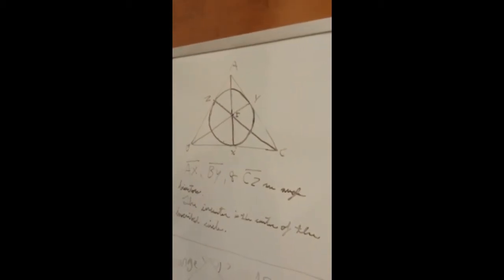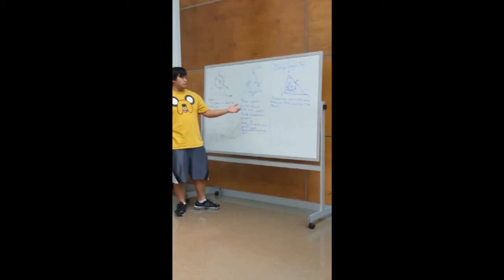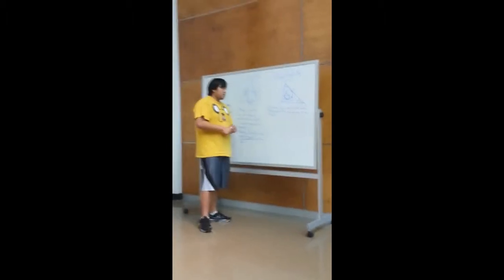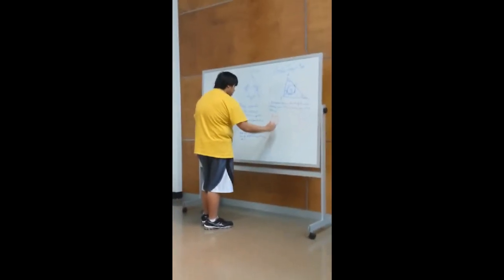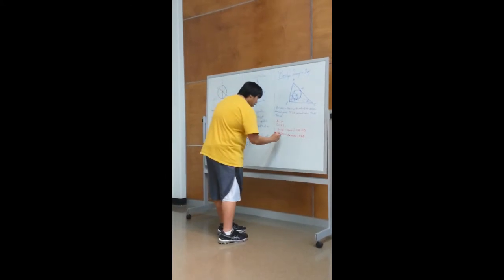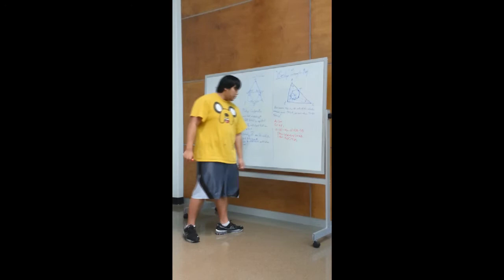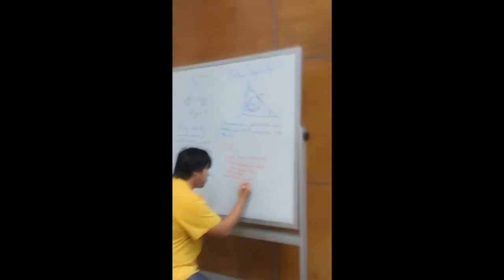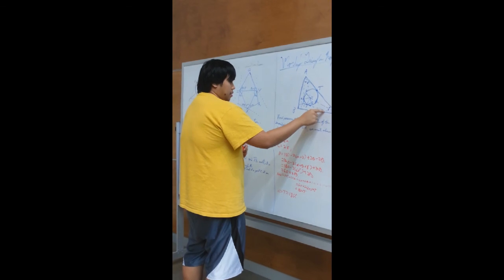2 Point Trouble: Morley's Theorem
Morley's Theorem proof done by two point trouble.